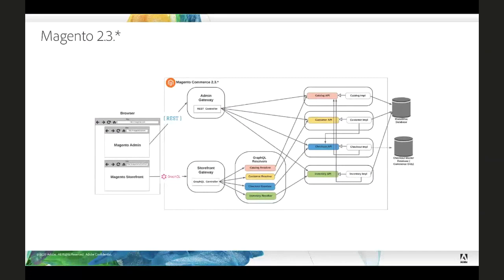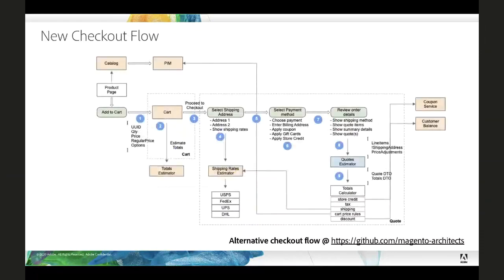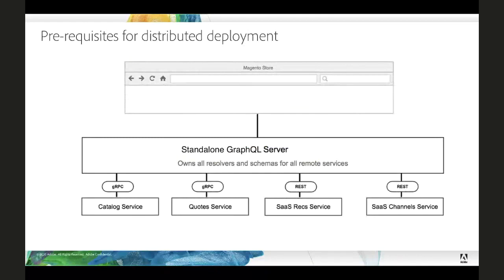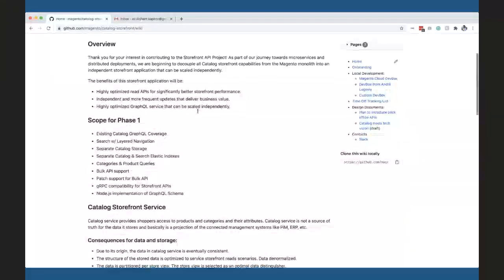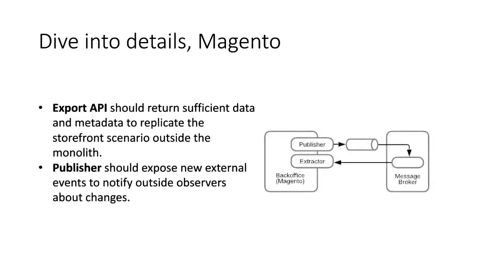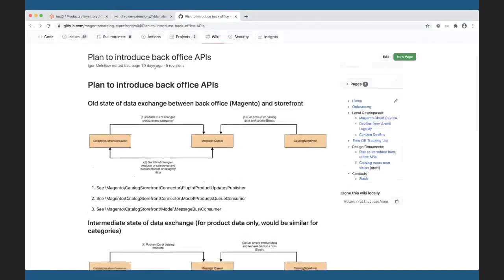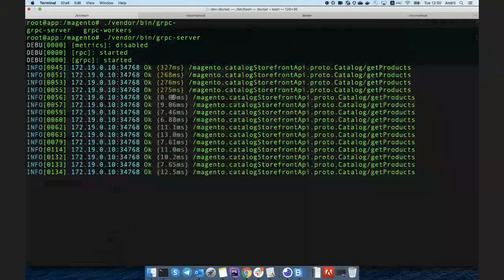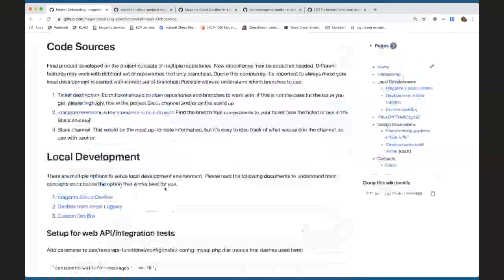Community Engineering Hangouts - Storefront Application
Community Engineering Hangouts

The aim of these hangouts is to update the community on all our progress and demo some new tools and features. During this hangout we shared some of the progress and vision of the Storefront Application project.

2. Project Roadmap
3. Catalog Storefront Application design
4. Back Office demo
5. GraphQL and Storefront API integration demo
6. Development tools
7. How to join the project

Feel free to join in, comment and ask questions. The aim of these hangouts is to provide a platform for Magento to give the community regular updates but also for the community to give feedback to Magento.

For any more information feel free to reach us in Slack